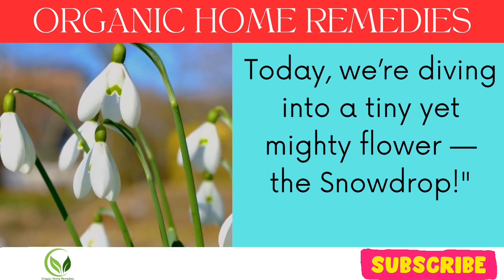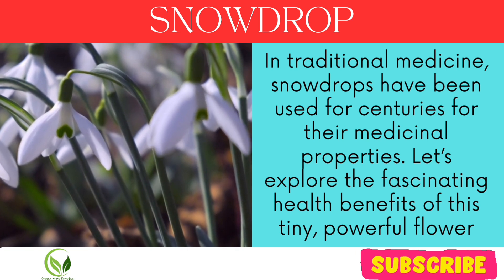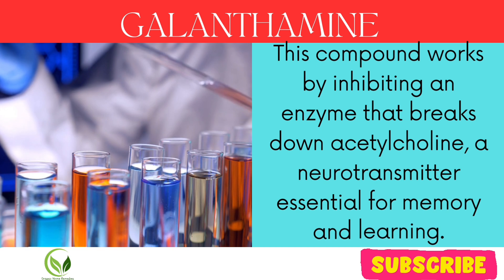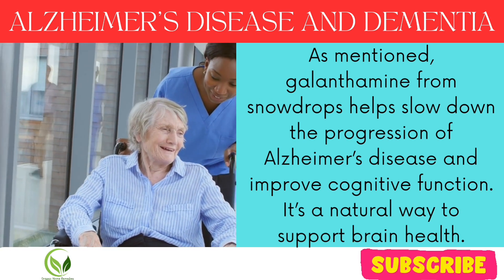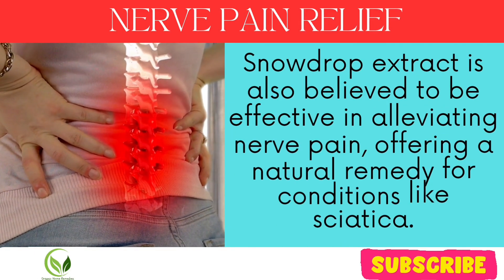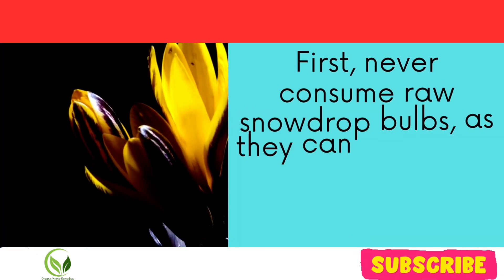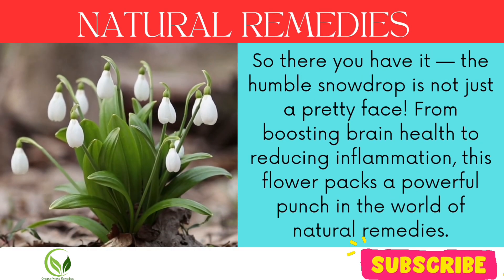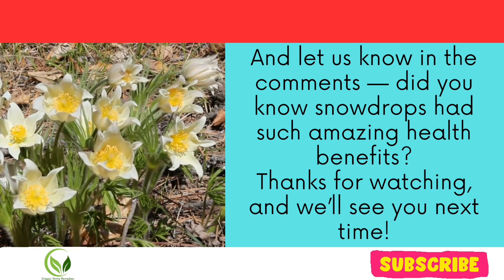SNOWDROP: DISCOVER THE SURPRISING HEALTH BENEFITS OF THIS DELICATE FLOWER!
Snowdrops, scientifically known as *Galanthus nivalis*, are delicate flowers that bloom in early spring and are known for their medicinal properties.
These tiny flowers contain galanthamine, a compound used in treating Alzheimer's disease by boosting cognitive function. Snowdrops also possess anti-inflammatory, antiviral, and antimicrobial properties, making them a versatile natural remedy.
However, caution is advised when using snowdrop extracts due to their potential toxicity if not prepared correctly. Discover the surprising health benefits of this beautiful flower and how it can support brain health, reduce inflammation, and alleviate nerve pain.

- Snowdrop benefits
- *Galanthus nivalis*
- Galanthamine
- Medicinal plants
- Alzheimer's natural remedy
- Anti-inflammatory plants
- Antiviral properties
- Nerve pain relief
- Natural health remedies
- Herbal medicine.